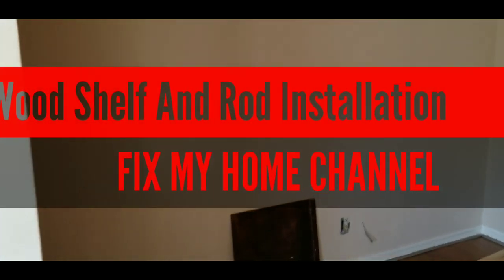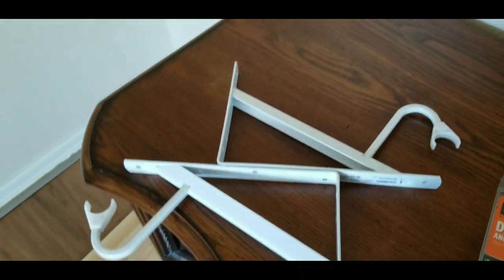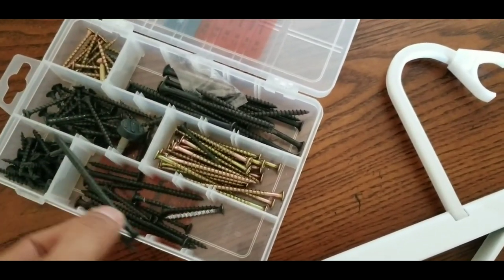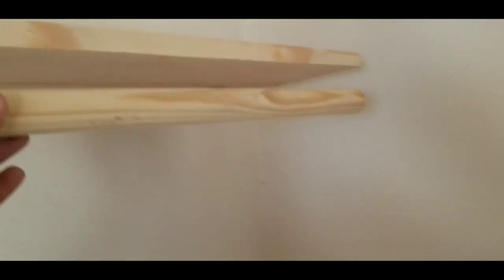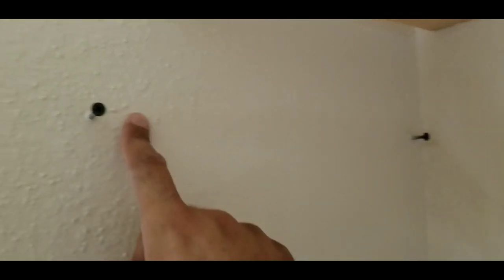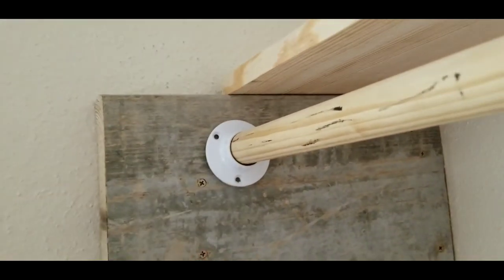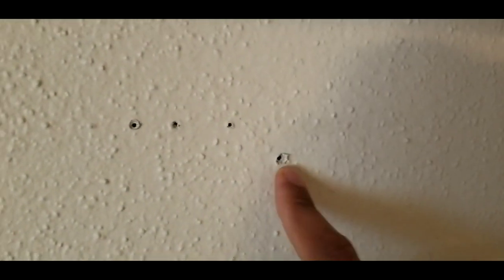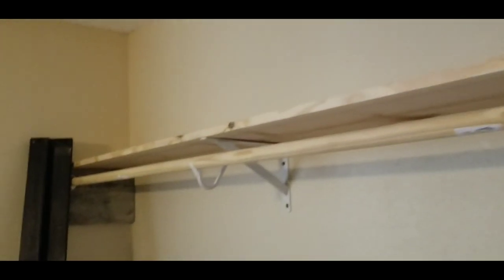Wood Shelf and Rodinstallation instructions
How to install wood shelf rod closet.
WOOD SHELF AND ROD INSTALLATION INSTRUCTIONS?
you have to find stud and install  the bracket to hold the shelf and hangers.
also you can make closet too if you like .

Amazon store:🇺🇸

List of my favorite drywall anchor's:

In my channel I will teach you how to save money by doing all you house project by YOURSELF. ! With out payin anyone .